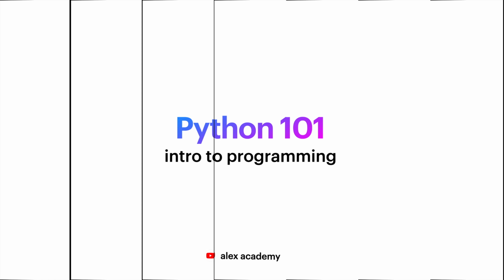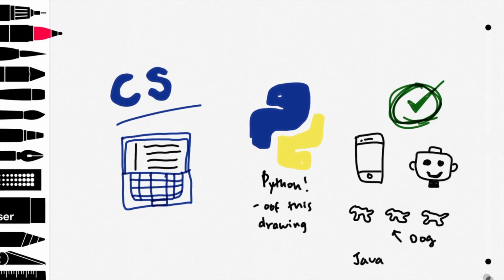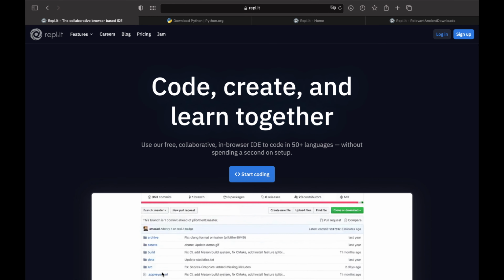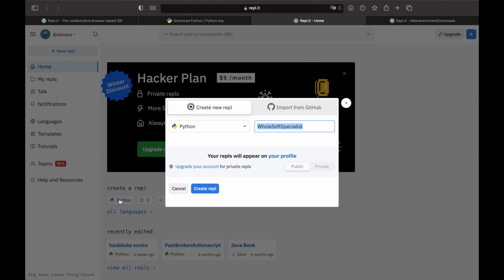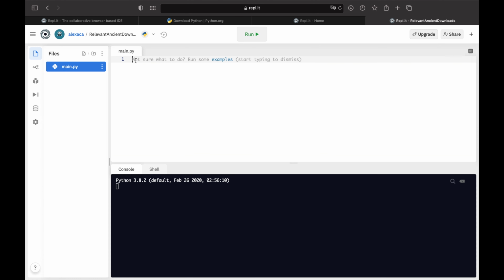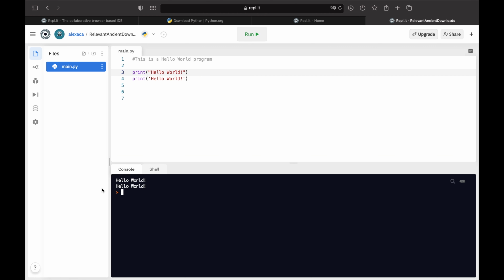Video 1 | Welcome & "Hello World" | Python101